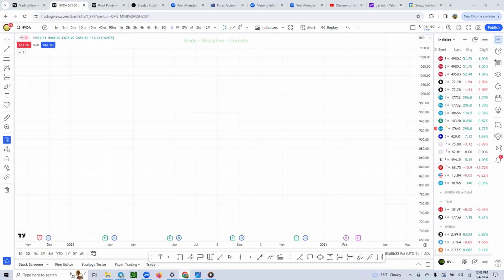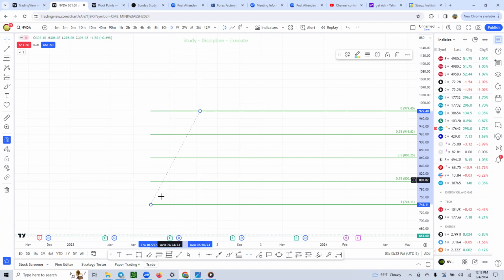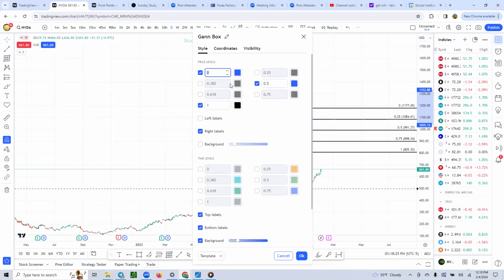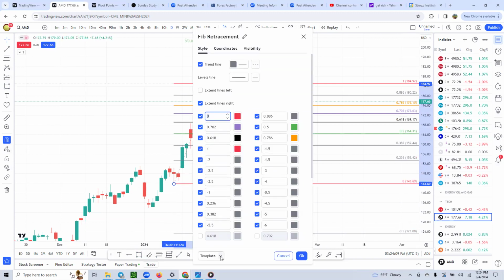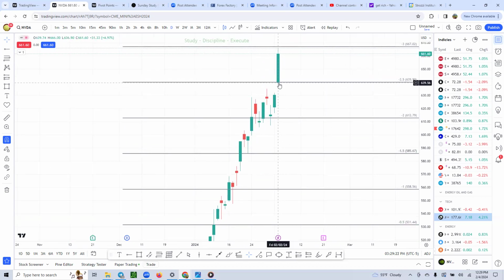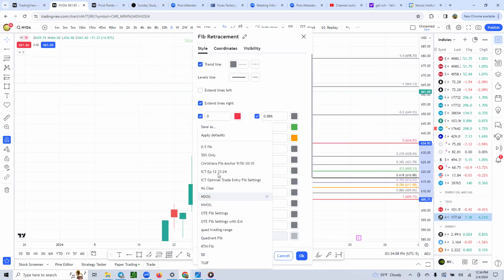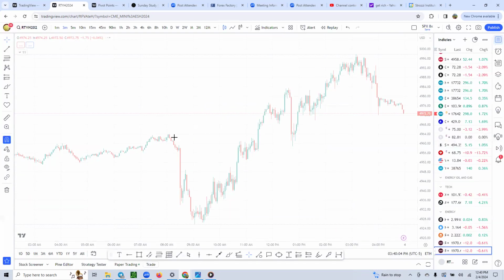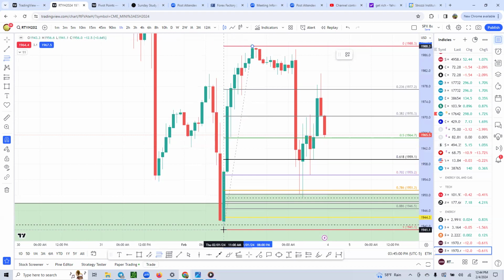Let's talk Fibonacci Retracement!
I hope this video helps you understand how you can use the Fibonacci Retracement, Fib Extension, and Gann Box in your chart analysis.